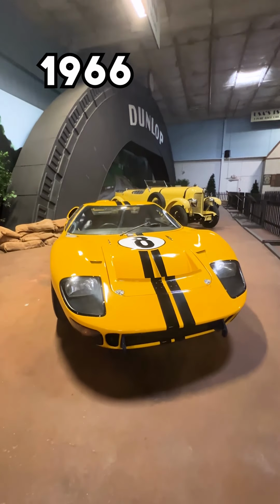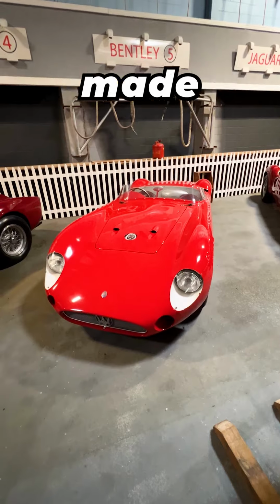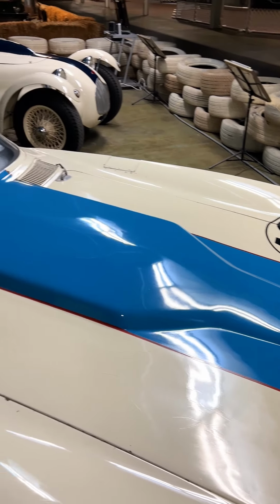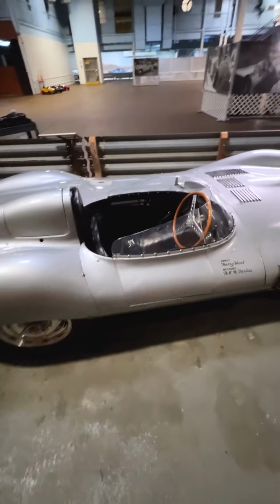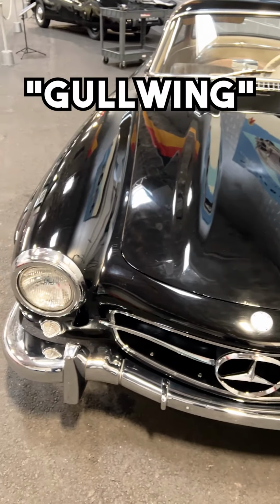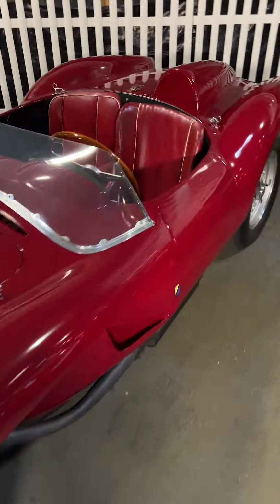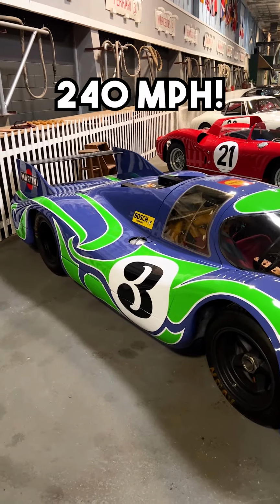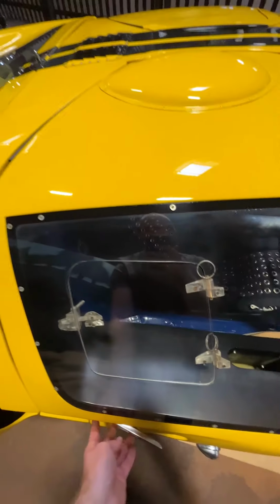Classic Cars TikTok Compilation (Shelby Cobra, GT40, Bugatti, Porsche, and MORE)